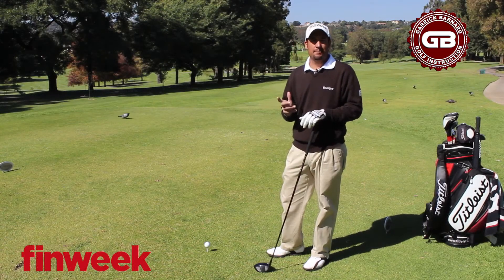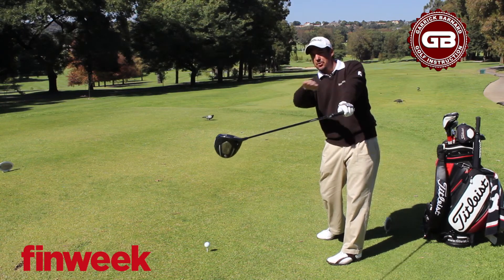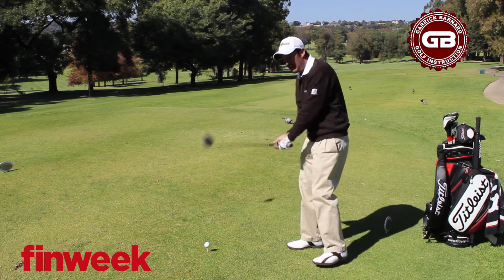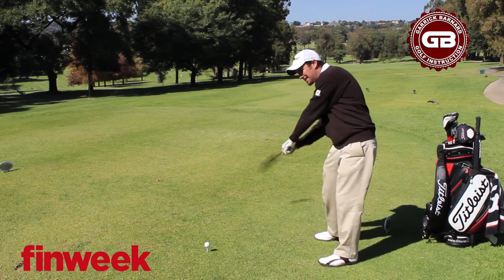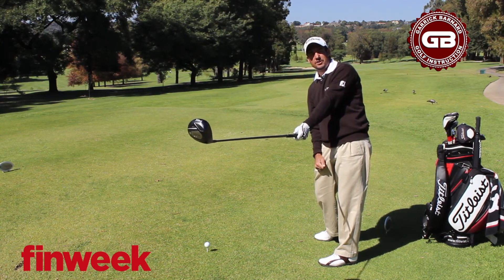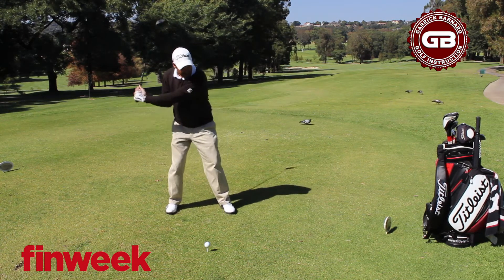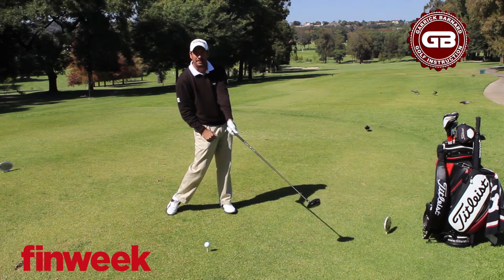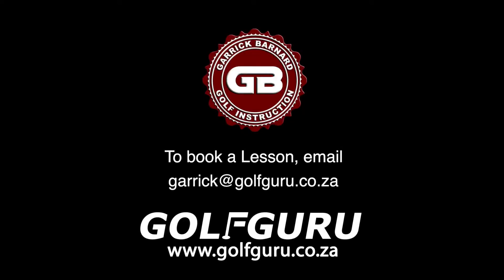Golf like a pro: Episode 4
Following the great success of our Golf Like a Pro series, we bring you even more golfing tips to improve your game.